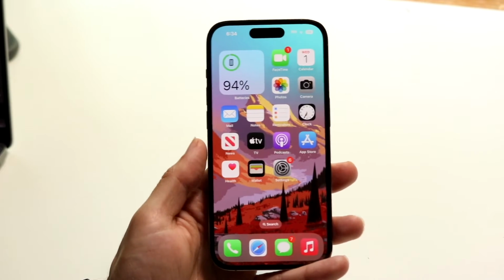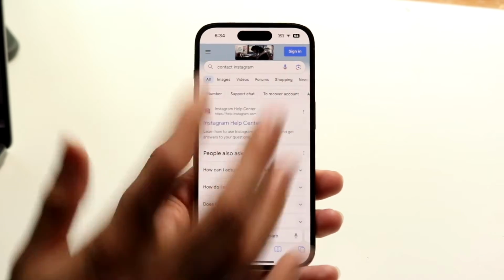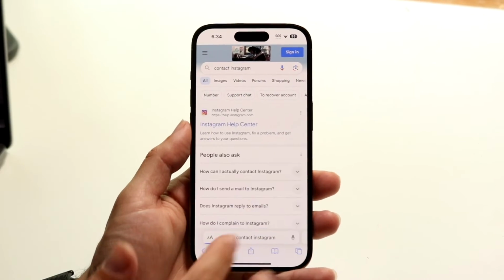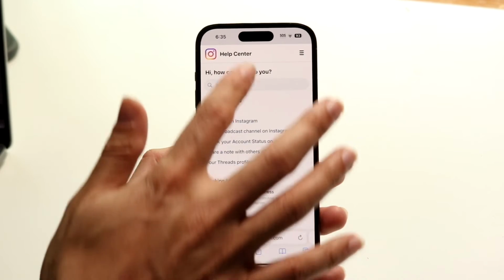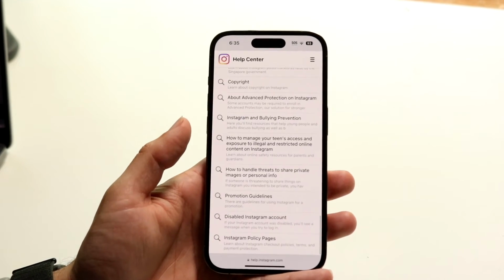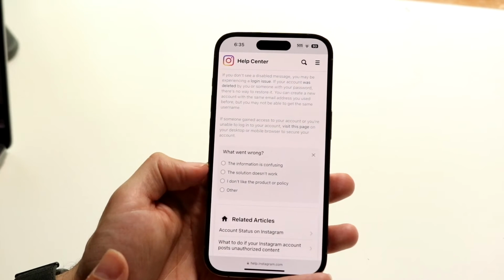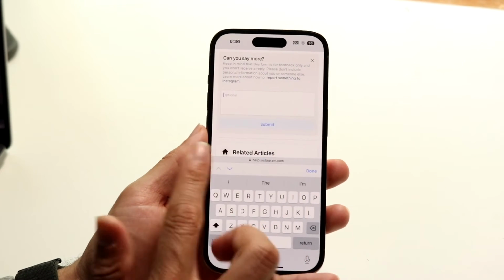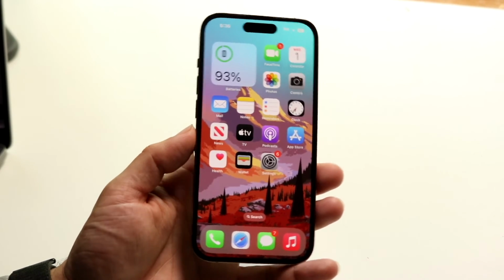How To FIX Instagram Account Still Banned Even After Review! (2024)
Here is exactly How To FIX Instagram Account Still Banned Even After Review! (2024)